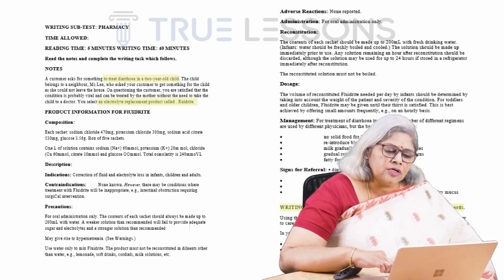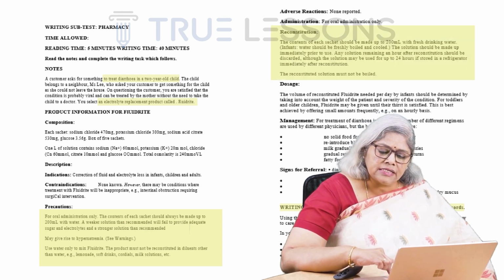OET Writing Task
The OET writing task is a referral letter that a healthcare professional writes to another healthcare professional or patient. The time given to compose the referral letter is 45 minutes and the candidate needs to write a180-200 words letter.

In the referral letter the candidate has to read the notes that talks about the condition of the patient and make a summary of those notes in sentence format and then write an advice to the receiver.

The OET referral letter is profession specific , that is, if you are a pharmacist then you will need to write a letter explaining a medication you have prescribed ; if you are a nurse then you will have to write about how to care for your patient as nurse or refer your patient’s condition to another nurse or doctor and so on.

Take care not to miss out on any details in the notes that is relevant to the subject of your letter. Be careful about the grammar, vocabulary, spellings and word limit.